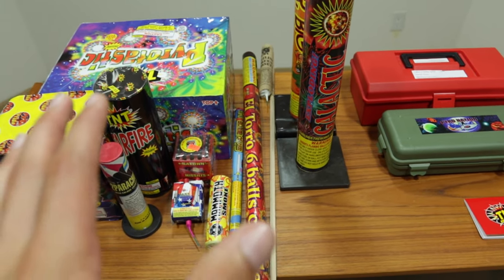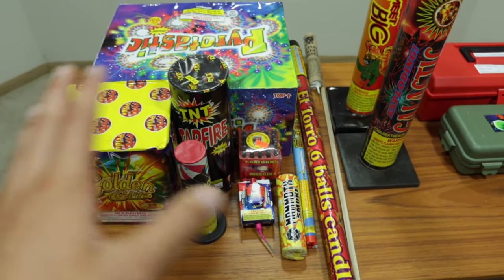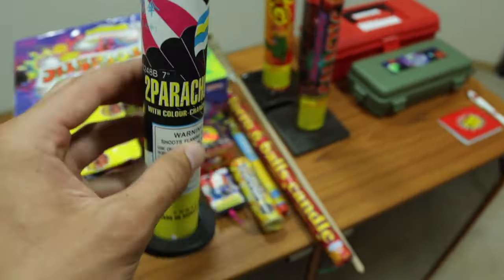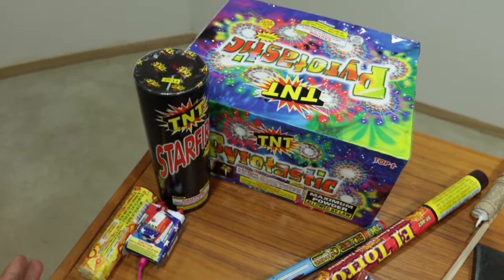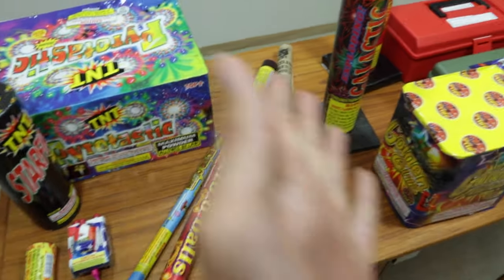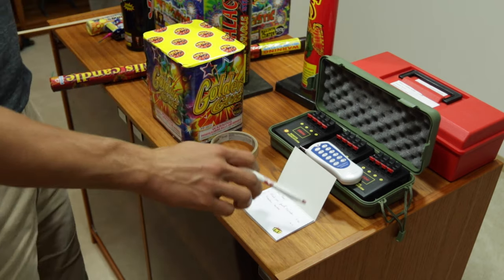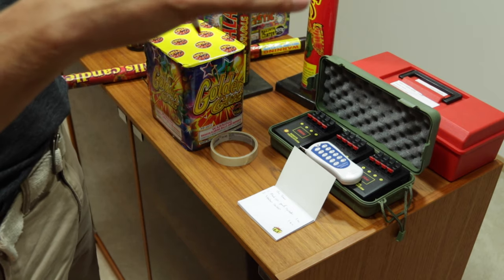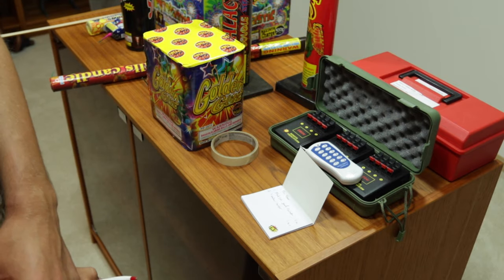How to Prepare for a Fireworks Show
Happy 4th!!
Hope you can use these tips in your upcoming shows!

PyroDrone - Let's Soar!